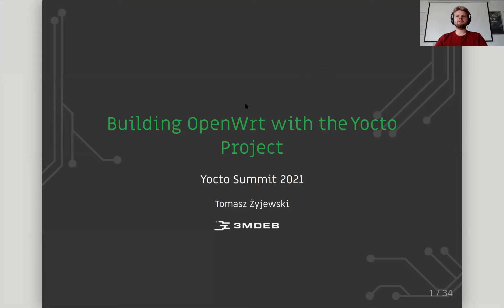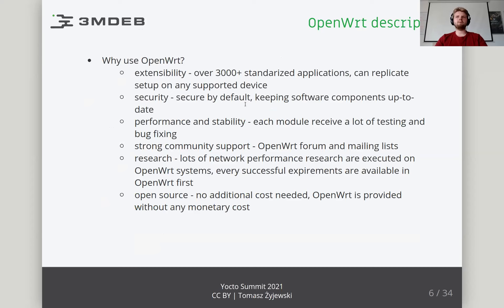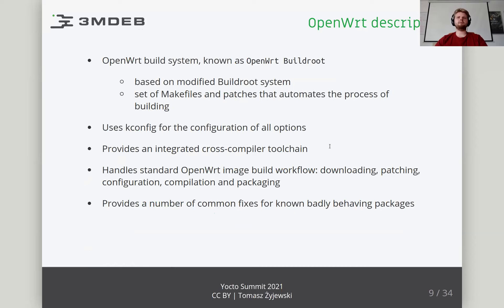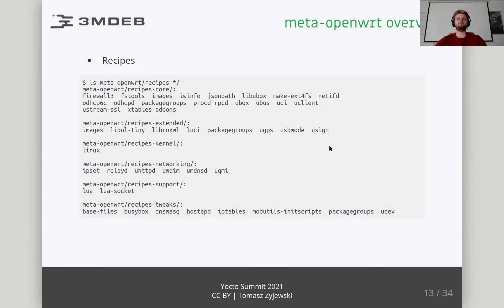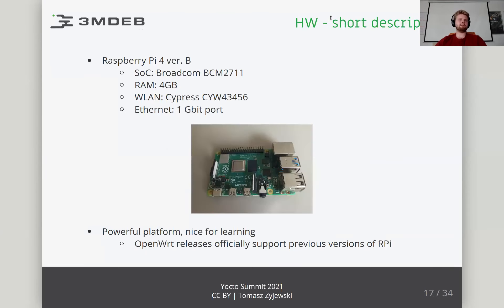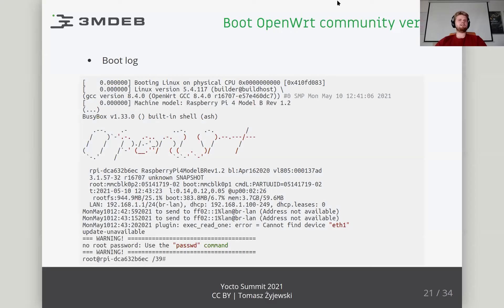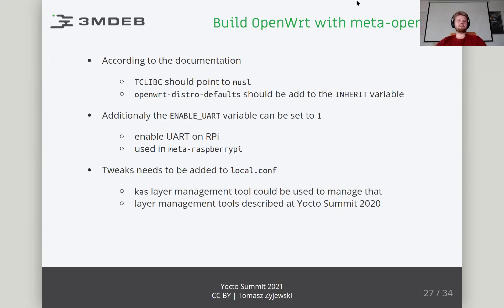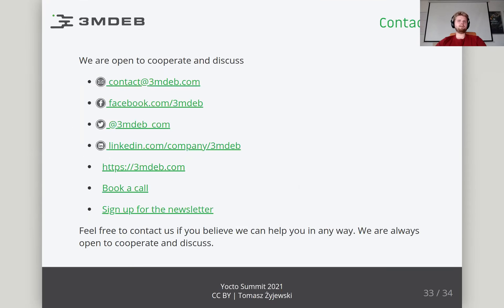“Building OpenWrt with the Yocto Project” by Tomasz Żyjewski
The purpose of this presentation is to show how to prepare an OpenWrt system
with Yocto. In the beginning, the build system dedicated to OpenWrt - OpenWrt
Buildroot will be briefly described. Then, a thorough analysis of the
meta-openwrt layer will be performed. In addition to the functionalities it
provides, it will also describe open issues and the level of compatibility with
the current OpenWrt release. The presentation will end with a short useful demo,
consisting of launching the OpenWrt system built with the use of meta-openwrt on
the Raspberry Pi 4 platform.